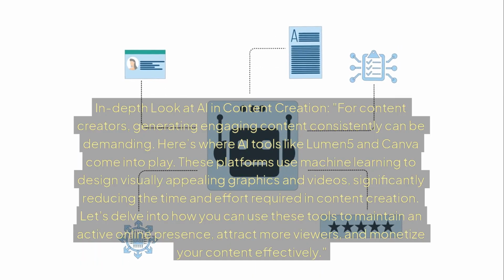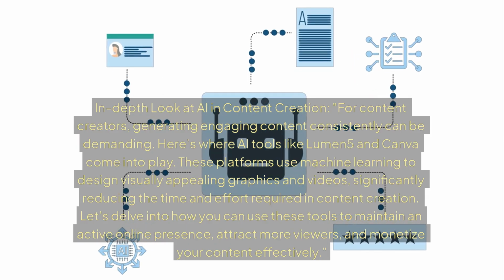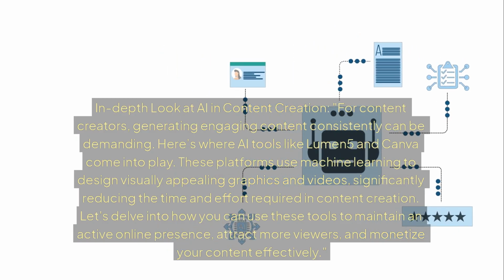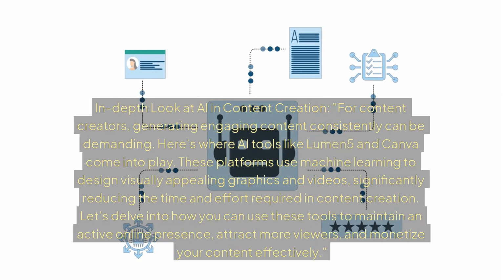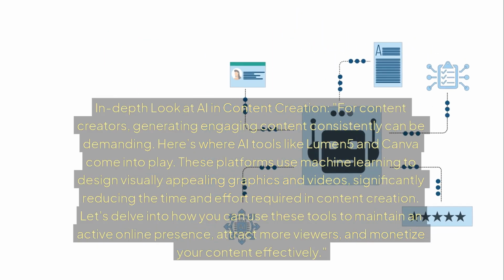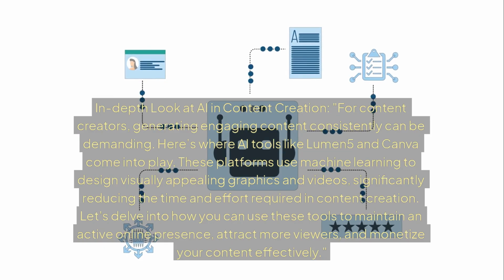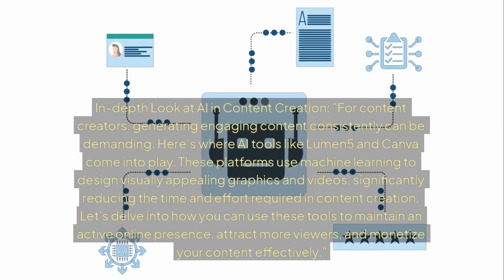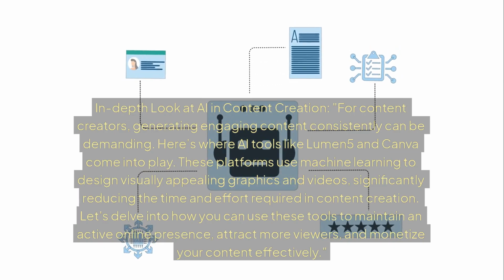How to Use AI for Passive Income Automate Everything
Unlock the power of AI to generate passive income with minimal effort! This video guides you through various AI tools that can help you automate income streams from real estate, stock trading, content creation, e-commerce, and education. Discover how to set up and let AI do the heavy lifting, allowing you to earn money while you sleep.

Explore these AI tools:

Real Estate AI: Roofstock
Automated Trading: Wealthfront, Betterment
Content Creation: Lumen5, Canva
AI E-commerce: Shopify, BigCommerce
AI Education Platforms: Teachable, Thinkific